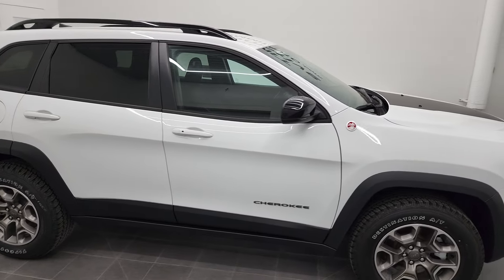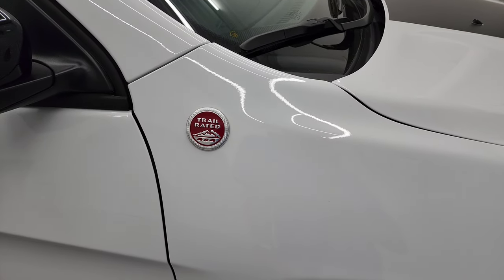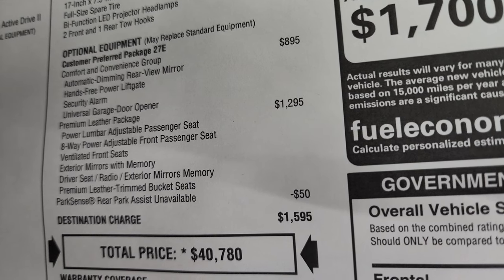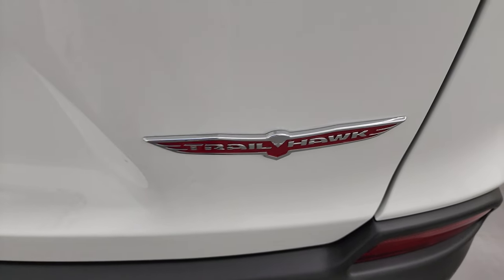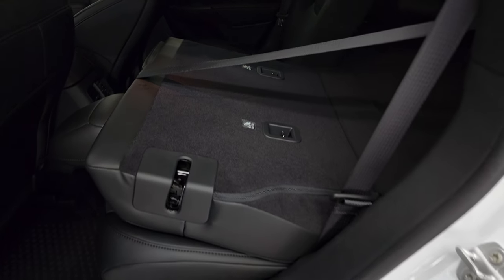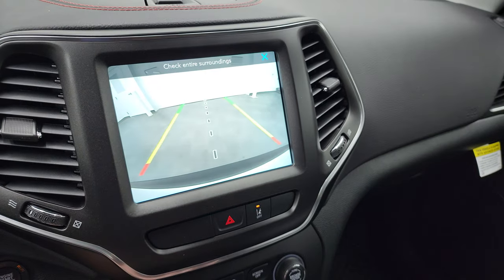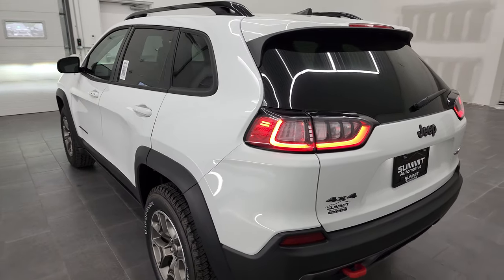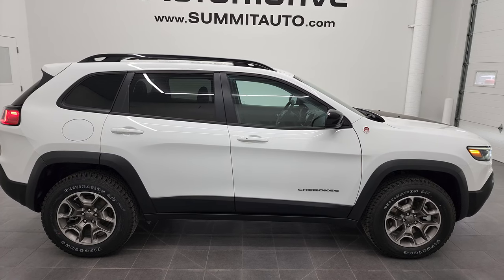BRAND NEW 2022 JEEP CHEROKEE TRAILHAWK 4X4 BRIGHT WHITE 4K WALKAROUND 22J72 SOLD!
This 2022 JEEP CHEROKEE TRAILHAWK 4X4 IN BRIGHT WHITE WITH COMFORT AND CONVENIENCE GROUP FOR SALE IN FOND DU LAC OSHKOSH WISCONSIN 54935 is the vehicle we did walk around review of today.

Thank you for checking out this video of this 2022 JEEP CHEROKEE TRAILHAWK 4X4 IN BRIGHT WHITE WITH COMFORT AND CONVENIENCE GROUP FOR SALE IN FOND DU LAC OSHKOSH WISCONSIN 54935

STOCK: 22J72
MSRP: $40,780
MILES: 125
MAKE: JEEP
MODEL: CHEROKEE
VIN: 1C4PJMBX2ND516230
LOCATION: FOND DU LAC OSHKOSH WISCONSIN, 54937 TRUCKS ON 41